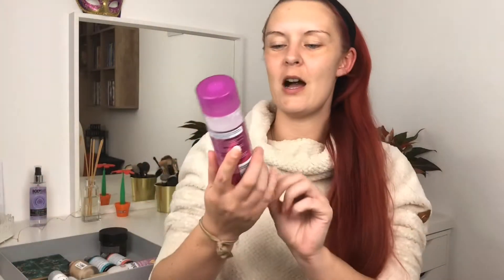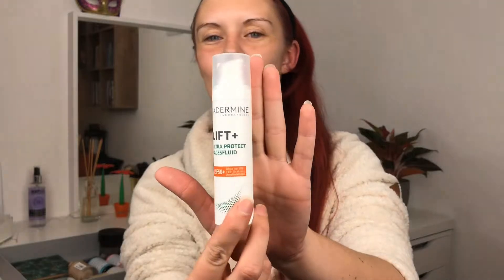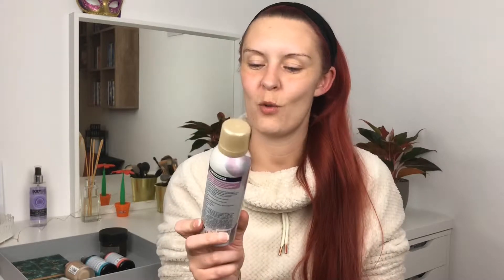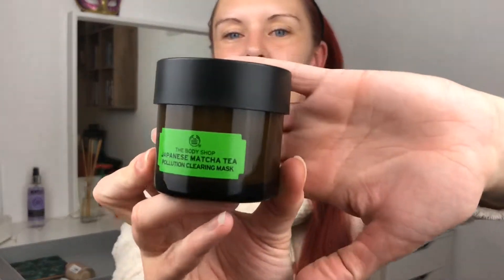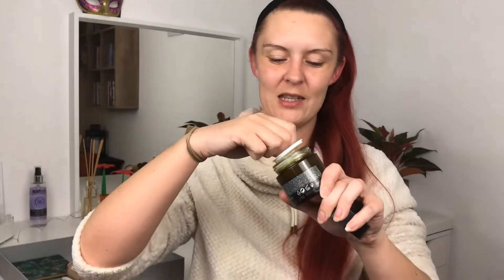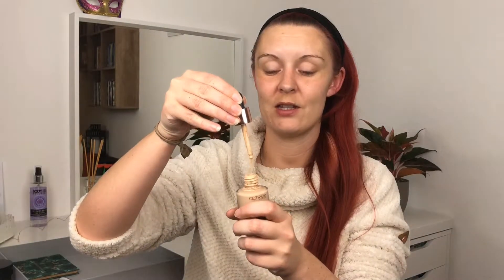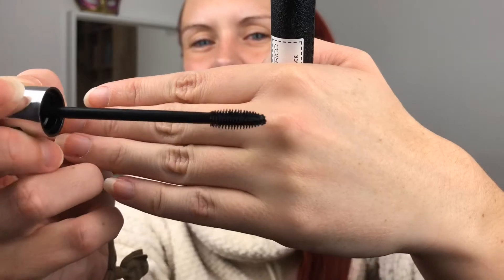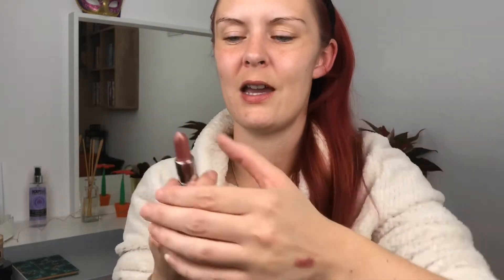Favorite Beauty Products | March 2019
Find out what my favorite beauty products were in the month of March.